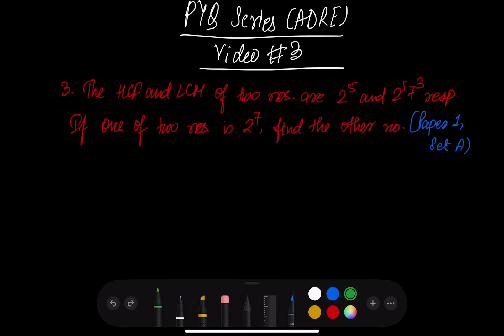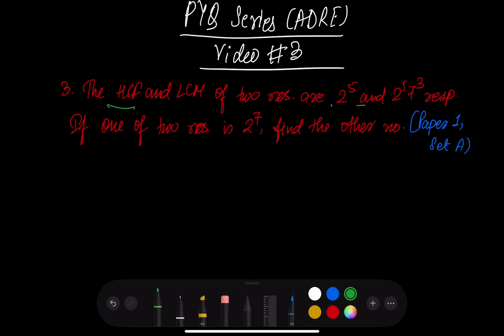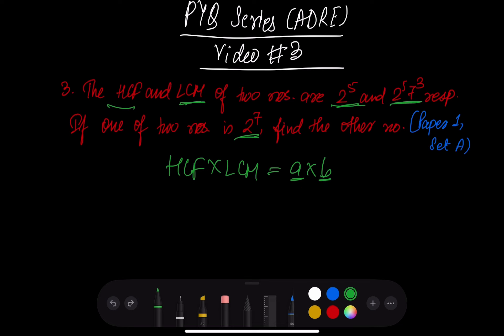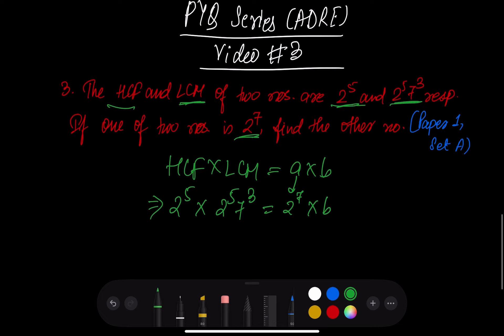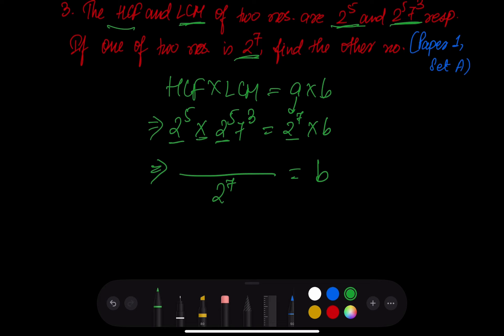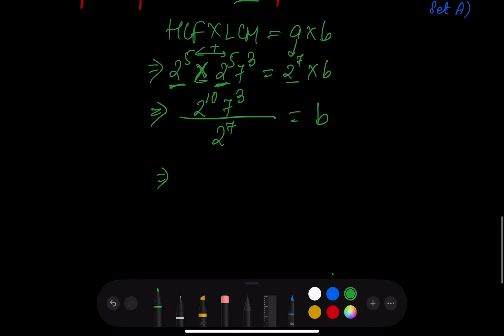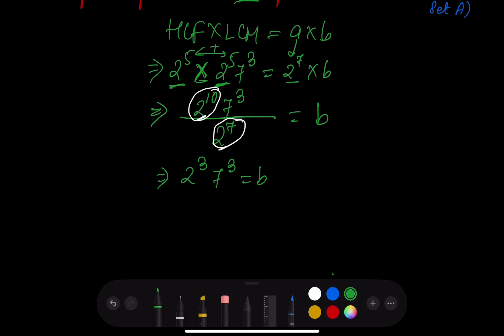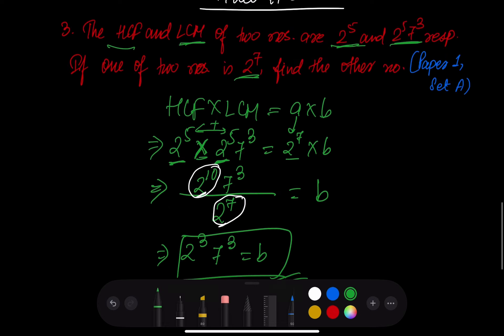ADRE PYQ (Grade IV) | Video 3 | Assam Direct Recruitment Examination